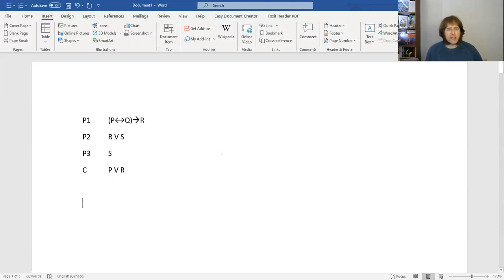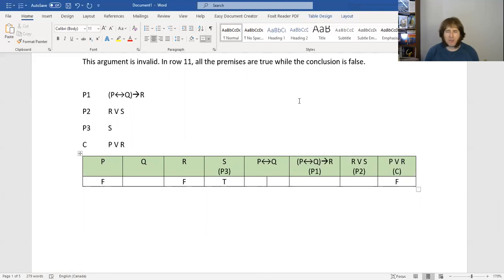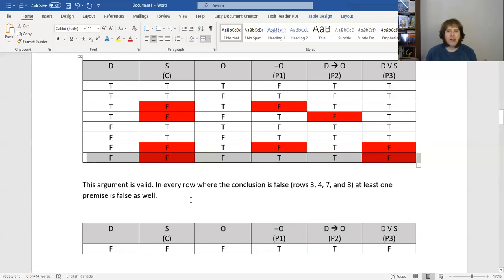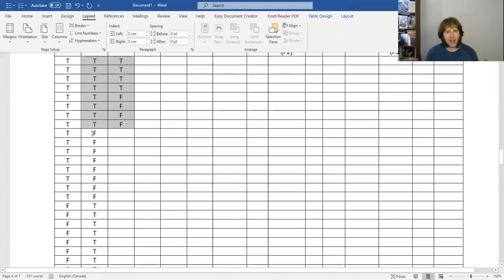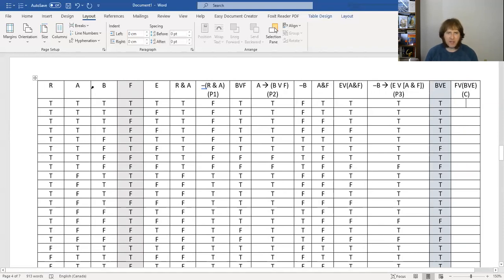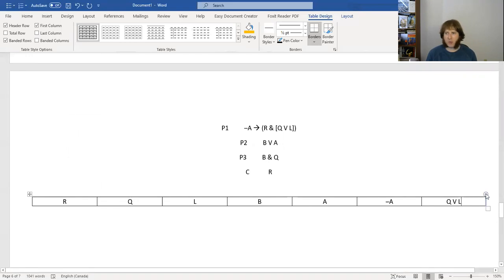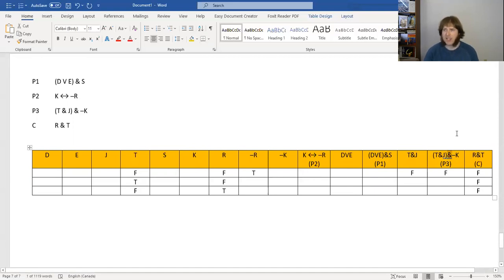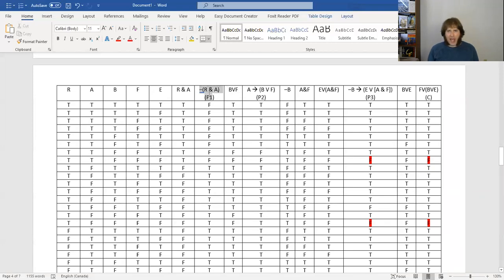FLP, complicated examples, long and short truth table methods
In this video I use the long and short truth table methods to check some very complicated arguments for validity. I make one very long truth table (32 rows!), and I only use the short truth table method in checking the last arguments for validity. Two notes: (1) this video is longer than our normal class. No new information is presented that is not already contained in the Primer or the previous videos, but I take this extra time to work through more examples. (2) Although the examples in this video are quite complex, the questions on the final exam will come in an array of difficulties, so please do not be frightened by the complexity of the examples in this video!